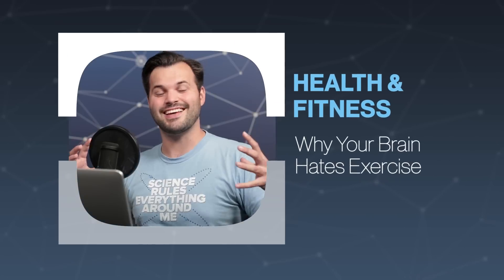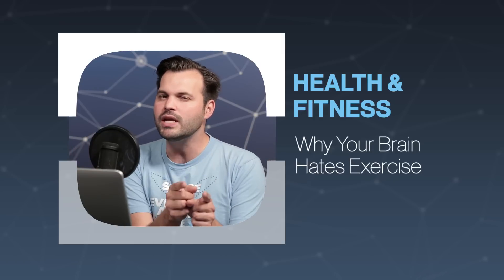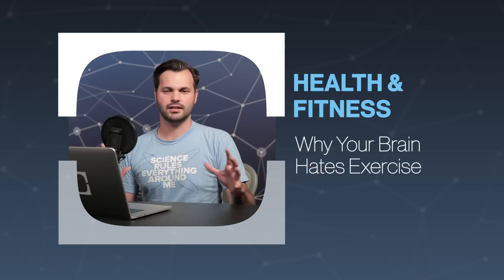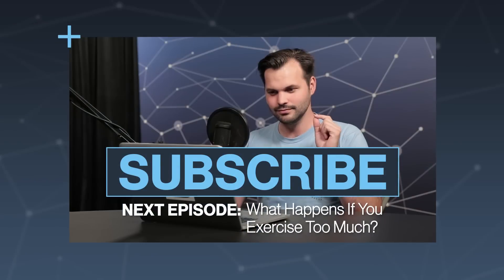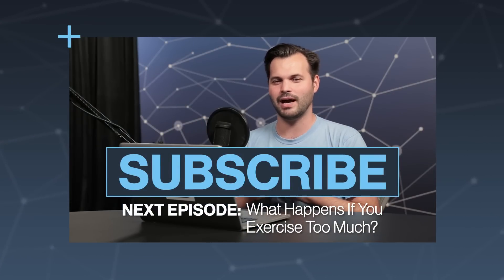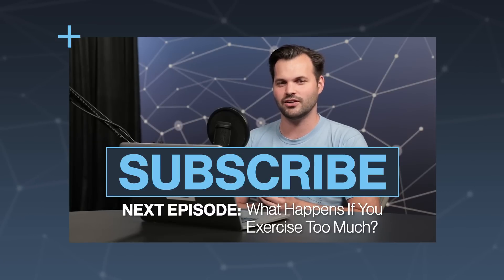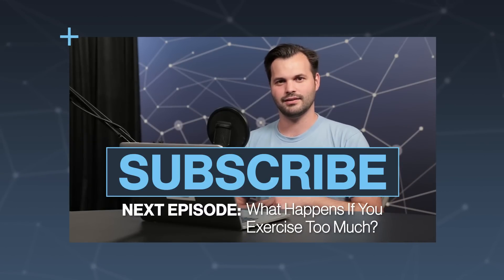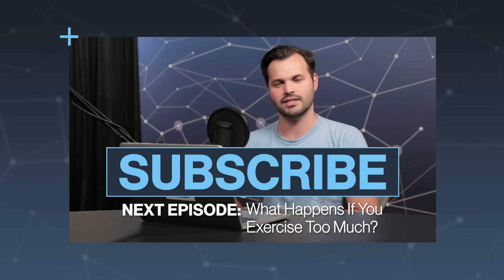Why Your Brain Hates Exercise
For a lot of people there seems to be a mental block to getting yourself to the gym. But where does that mental block come from exactly and how can we get over that?

"Competition exists both within sporting environments and in other life domains. Of particular interest to sport psychologists and researchers is how competition relates to variables such as motivation and adherence."

"Intrinsic motivation refers to behavior that is driven by internal rewards. In other words, the motivation to engage in a behavior arises from within the individual because it is intrinsically rewarding."

"Public health researchers are particularly interested in psychological influences on exercise behavior (including intrinsic and extrinsic motivators) because they may be modifiable."

Effect Of Goal Setting On Motivation And Adherence In A Six-Week Exercise Program:

"The physiological and psychological benefits of regular physical activity are widely recognized. However, recent research has shown that over 50% of individuals who take part in a fitness program will drop out after the first six months."

Exercise Motivation: What Starts And Keeps People Exercising?

"Although extolling all the benefits of exercise seems impressive, it is apparent that this approach by itself does not assure consistent exercise compliance for most individuals."